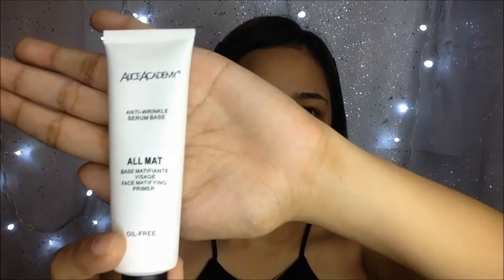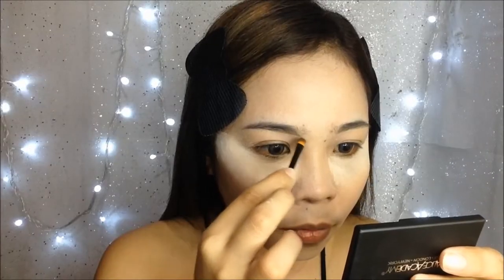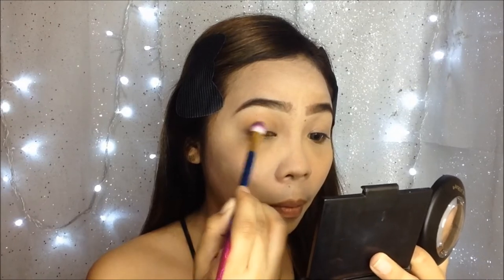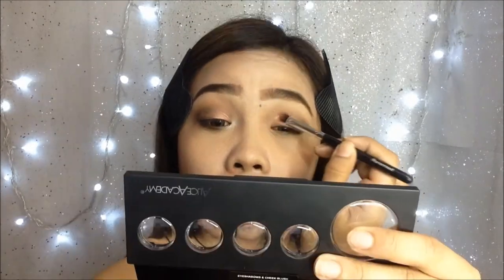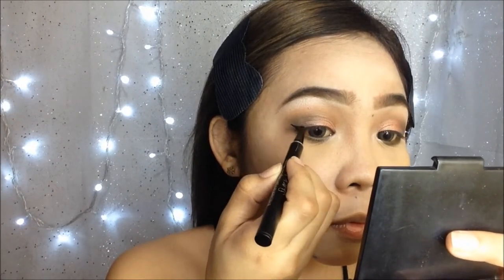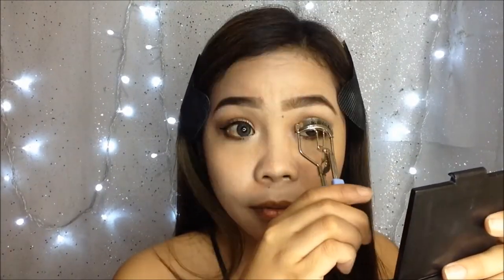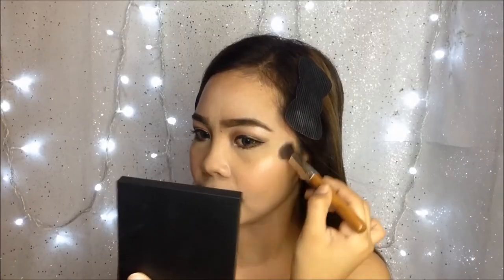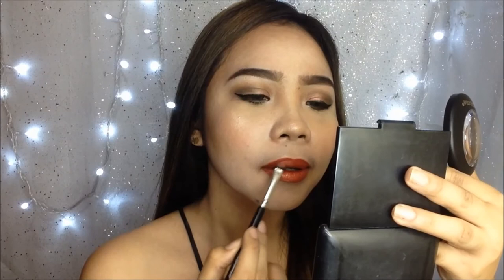ALICE ACADEMY - ONE BRAND FULL FACE MAKEUP DEMO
HEY GUYS! SHARING TO YOU THIS ONE BRAND FULL FACE MAKEUP VIDEO
USING THE ALICE ACADEMY MAKEUP PRODUCTS FROM REAL WONDER HERB

Here's the list of products I used in this makeup look.

ALICE ACADEMY

PRIMER -  OIL FREE MATIFYING PRIMER P375.00
HD SERUM FOUNDATION - IVORY (LIGHT SHADE) P575.00
COLOR CORRECTING CONCEALER - MEDIUM P 310.00
HD MICROFINISH LOOSE POWDER - 02 FAIR P350.00
EYEBROWSE - 03 LOVE IN LONDON P290.00
EYESHADOW AND CHEEK BLUSH - MATTE 03 P340.00
MULTI EFFECT QUADRA EYESHADOW - GARBO P325.00
EYELINER PEN - P340.00
MASCARA - P340.00
SKIN ILLUMINATING POWDER DUO (FACE CONTOUR) - INTENSITY FOUR P635.00
SKIN ILLUMINATION POWDER DUO ( HIGHLIGHTER) - INTENSITY TWO  P635.00
SHEER BLUSH IN A STICK (BLUSHER) -N22 P350.00
MATTE LIPSTICK - STUDDED KISS P280.00
MINERALIZED BLUSH - O2 FOOLISH ME P310.00

If you want to try ALICE ACADEMY
products, here's Karen Japsons social media links:

Watch my Previous Video I have a Mini Giveaway on going Hope you'll join.

WATCH IN HD - 1080P HD